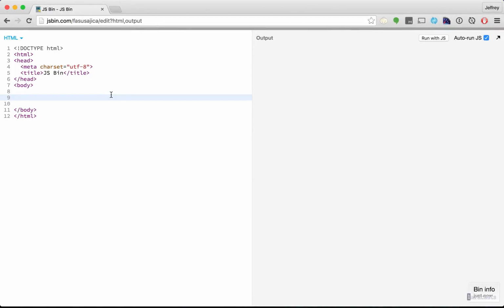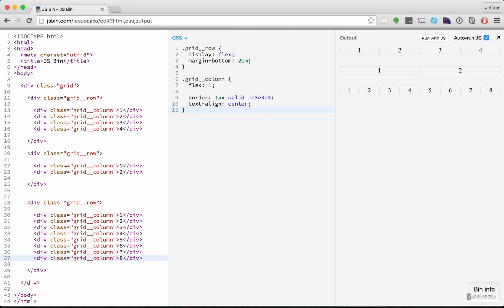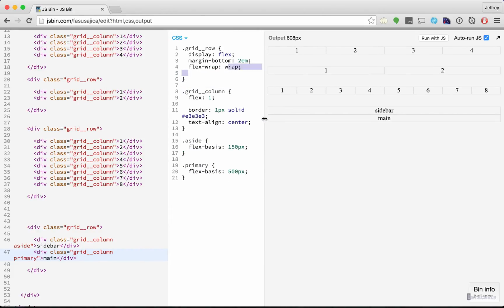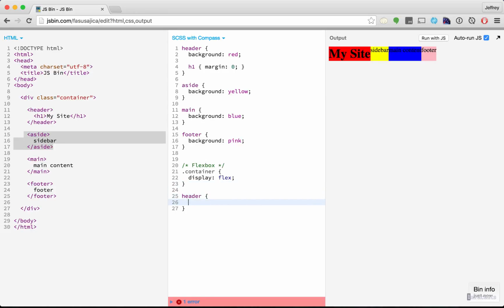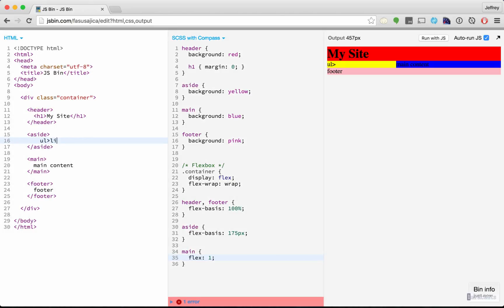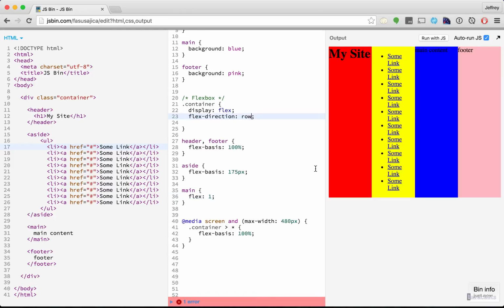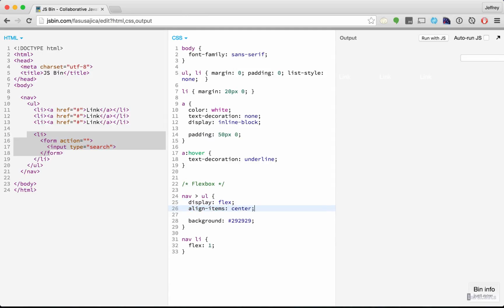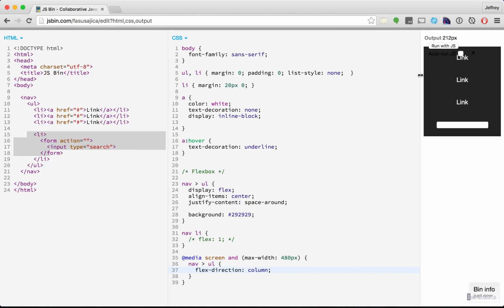4 More Fun With Flexbox Grids and Layout